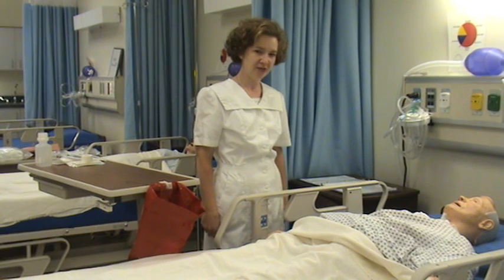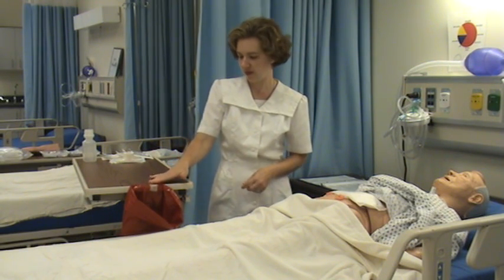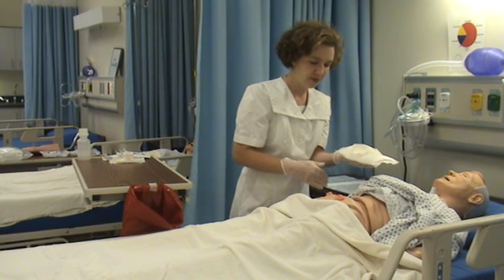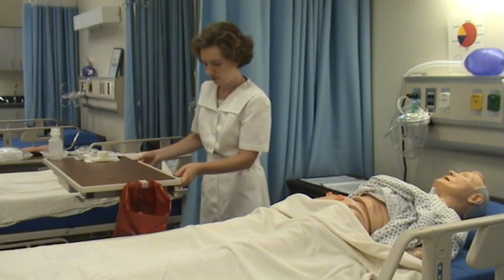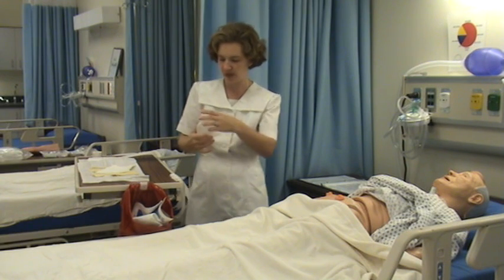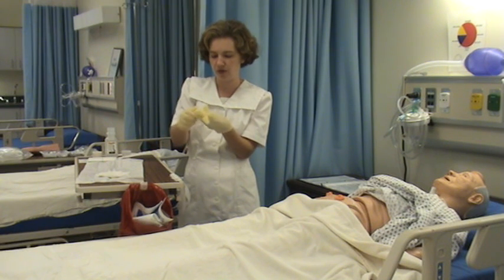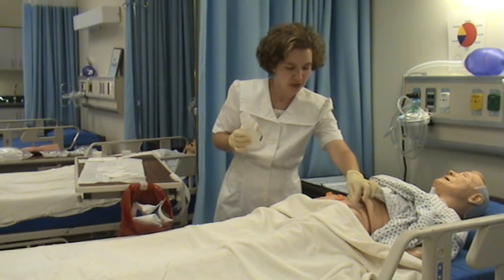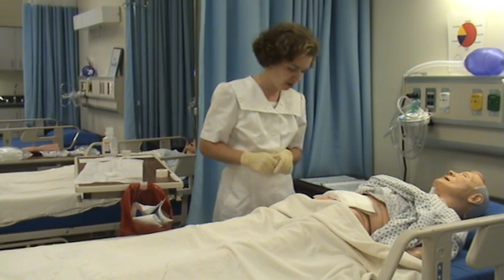Sterile Dressing Change SCF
SCF Nursing Laboratory Sterile Dressing Change
NOTICE:  Only SCF videos are appropriate for SCF Skill Evaluations.